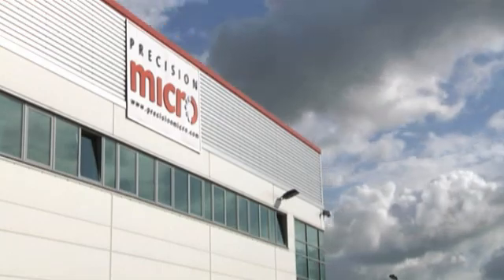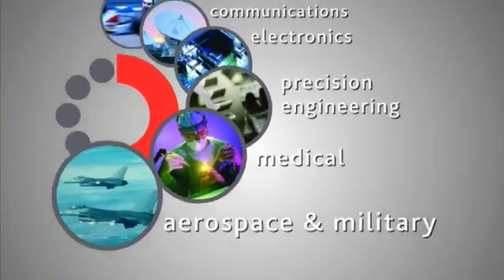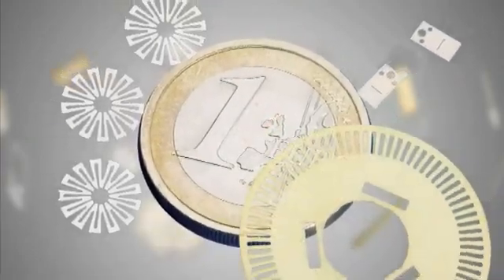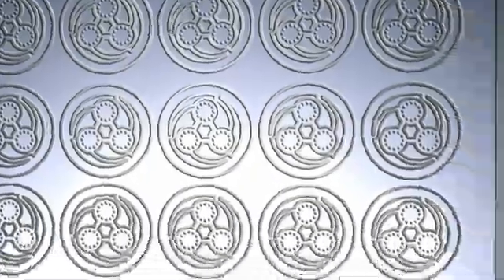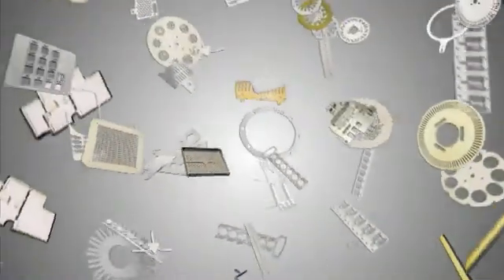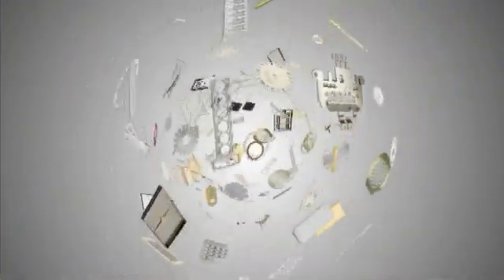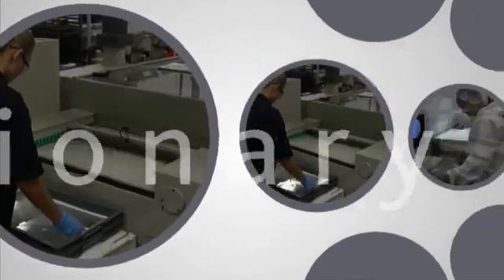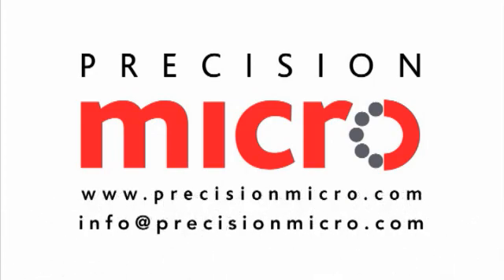Precision Micro, Europe's Leading Photo Chemical Etching Company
Transcript

Welcome to Precision Micro, Europe's largest independent supplier of photo etched components. Virtually all new cars, mobile phones and computer chips utilise components manufactured by Precision Micro to the highest standard.

One of the manufacturing world's best kept secrets, Photo Etching produces highly accurate, identical components for large and small scale applications - from one-off designs to batches of a million or more.

The photo etching process involves photo sensitive polymer being applied to a raw metal sheet. Using CAD designed photo-tools as stencils, the metal is exposed to UV light to leave a design pattern, which is developed and etched from the metal sheet. The resultant component shape is then cleaned and sent to the finishing workshop for forming, surface treatment and inspection, prior to despatch.

With half a billion components produced every year from over 1000 tons of metal, Precision Micro has a proven track record of delivering excellence globally to thousands of satisfied customers.

Precision Micro's highly trained engineers are expert in producing revolutionary production techniques to fulfil any engineering requirement, at a fraction of the cost of traditional methods

To discuss how Precision Micro can fulfill your component manufacturing requirements, email or visit the for further information and local contacts.

Precision Micro -- engineering with imagination.